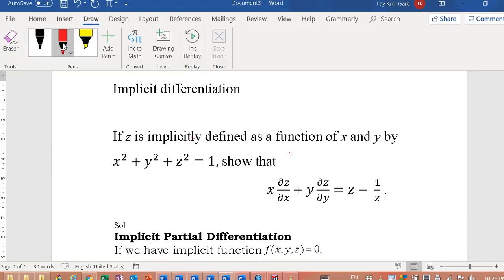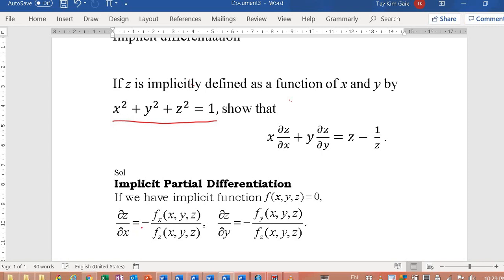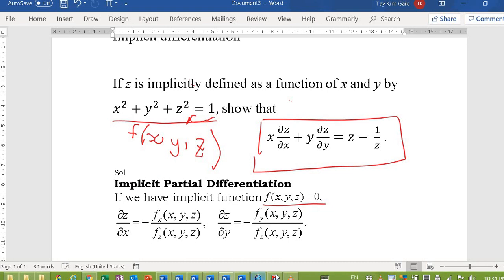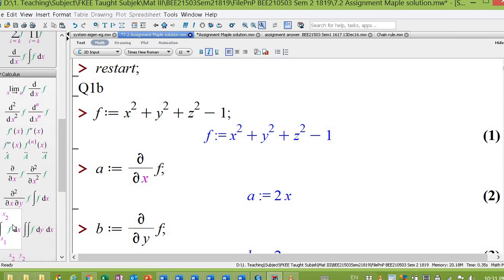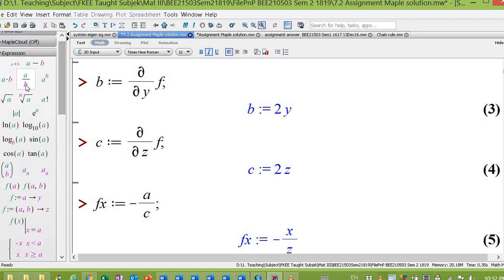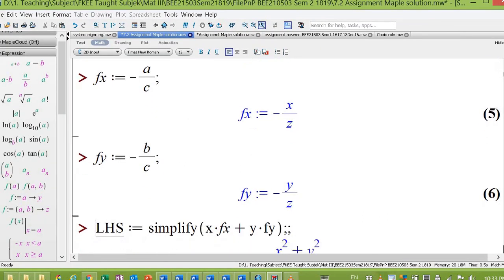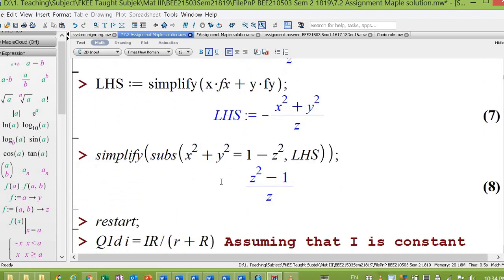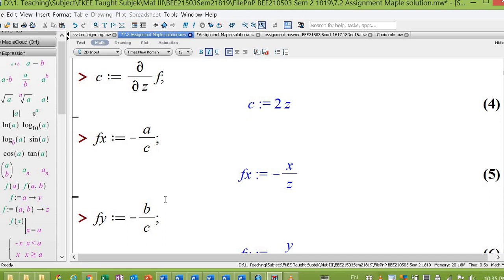implicit differentiation Using Maple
This video shows implicit differentiation using Maple.